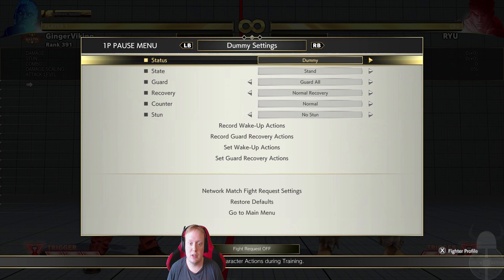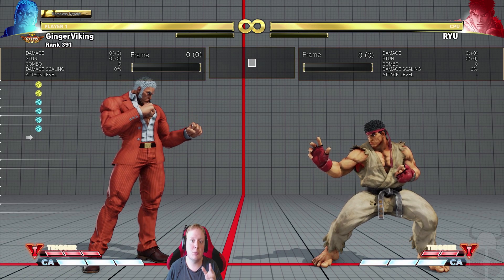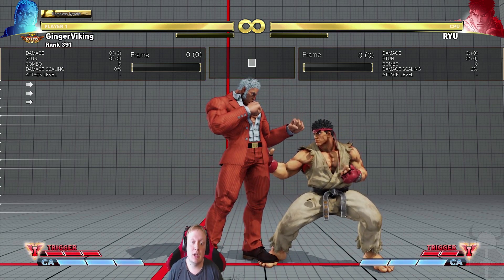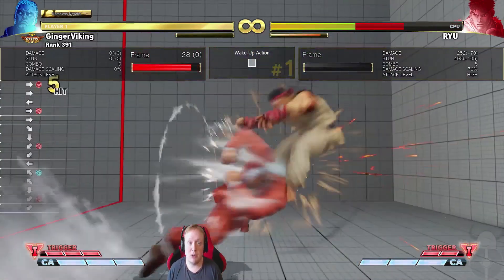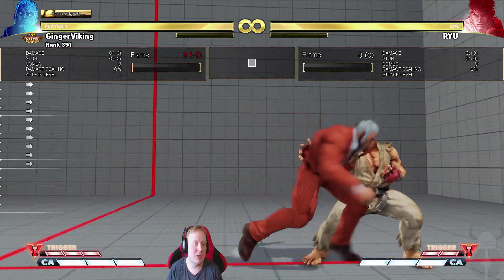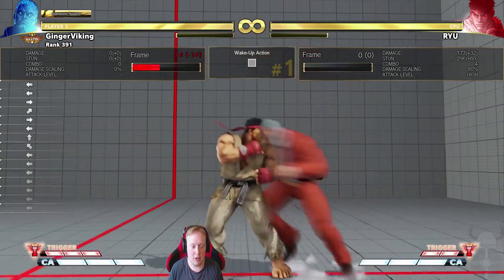Learning Urien - Standing Medium Punch Pressure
My first video in my new series, helping people understand Urien. This video is about the pressure you can do with the help of st. mp.

Follow the organisation that supports me! @exceL